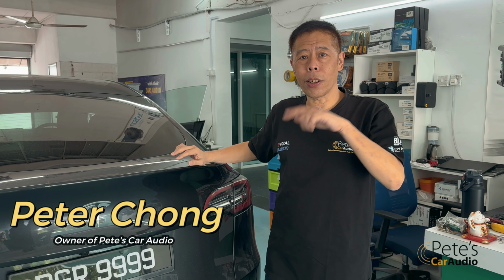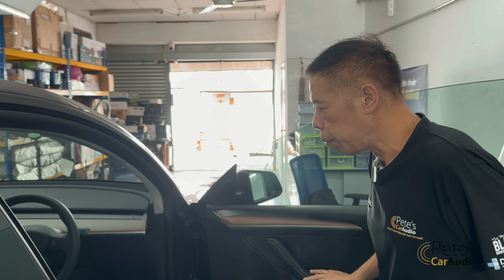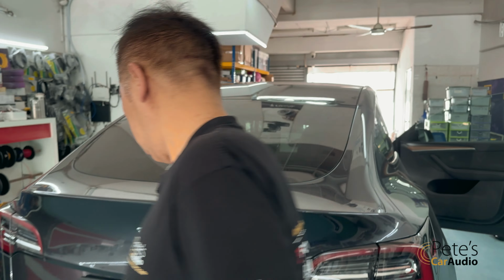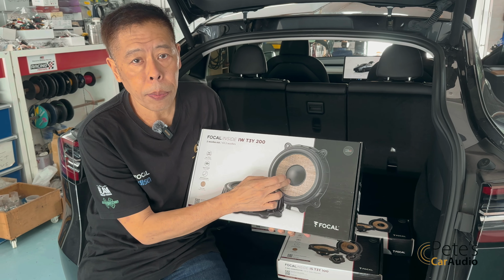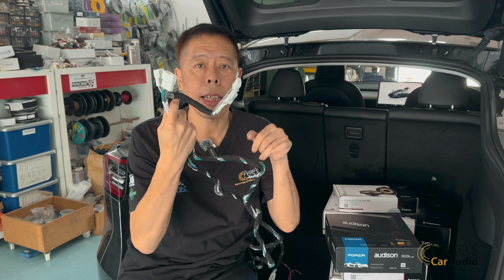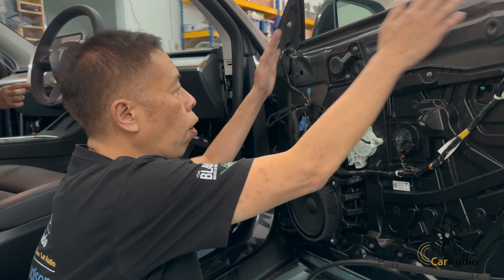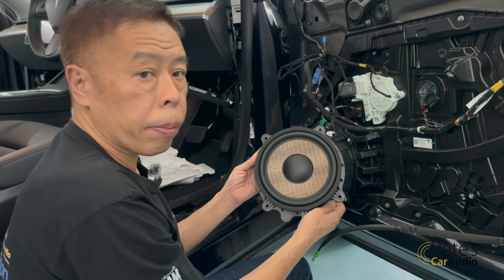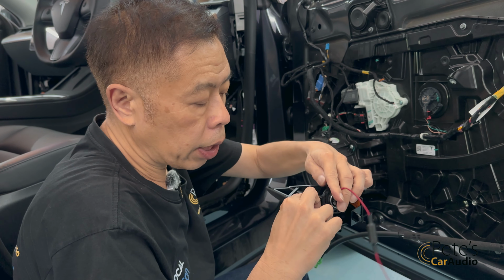Focalution Plug and Play series for Tesla Model Y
Got a Tesla?
If your perception of the audio is good for the Tesla
Wait till you hear this one! 😈

Focal Flax Evo Series for Tesla 😎
Entirely 100% PLUG and PLAY!
That Includes with Audison DSP!!!
NO Slicing or dicing any wires in the car!
Remain all OEM Locations!

Join Peter as he explains his poison for future potential
Tesla Owners!

‼ Audison AF M8.14bit DSP/AMP ‼
‼ Focal IS T3Y 100  ‼
‼ Focal IC T3Y 100  ‼
‼ Focal ICC T3Y 100  ‼
‼ Focal IW T3Y 200 ‼